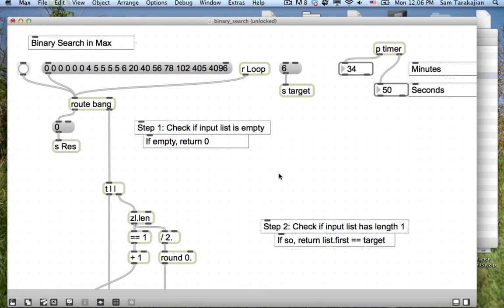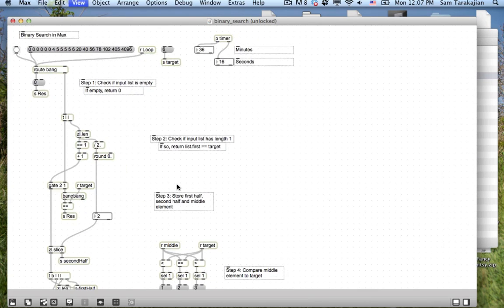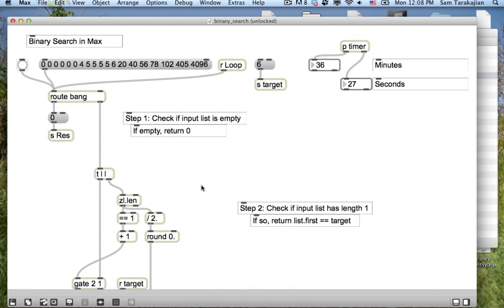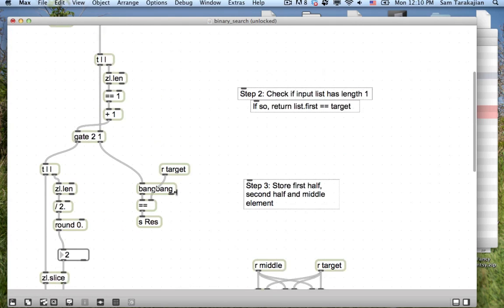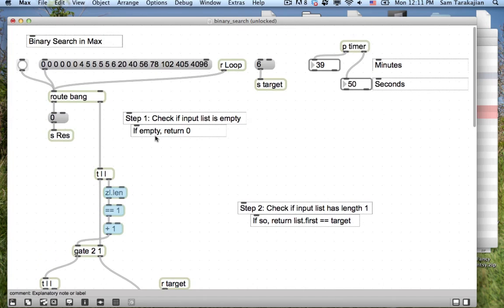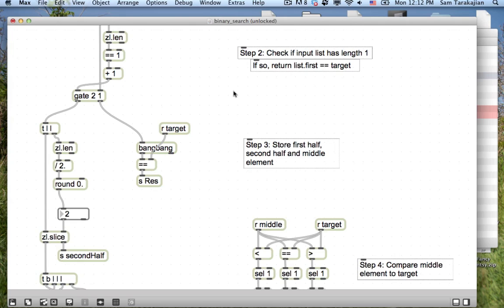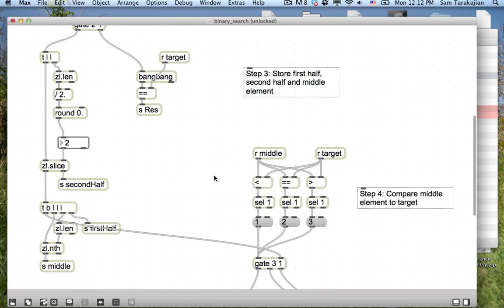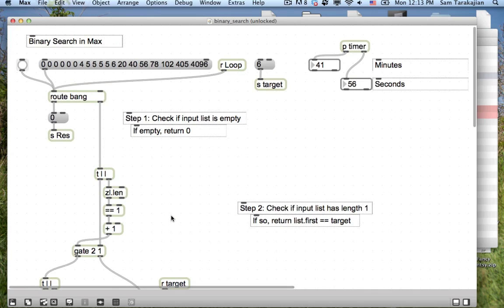Binary Search in Max (Part 3/3)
Basically I watched Bret Victor's presentation on Live Coding and Inventing on Principle. I thought to myself: "This is pretty awesome, but it's also exactly what Max/MSP is." So I decided to take the challenge: write binary search in Max. Can it be done? Sort of. Is it way, way harder than it should be? Yuuuuup.

In part 3 I talk about how we might fix Max so that this kind of thing could be easier to program, and I get discouraged.